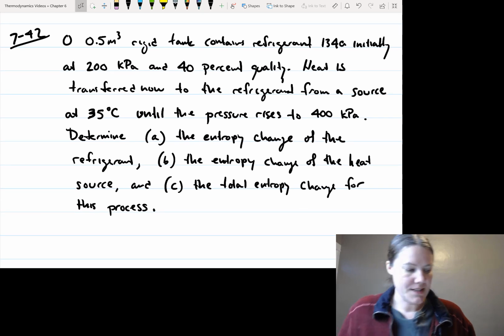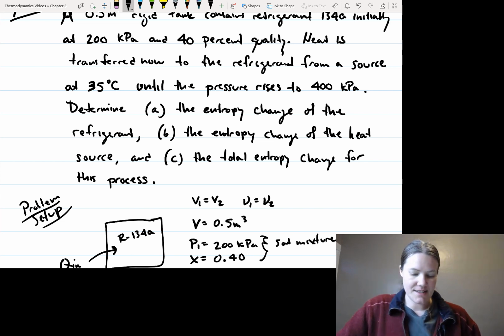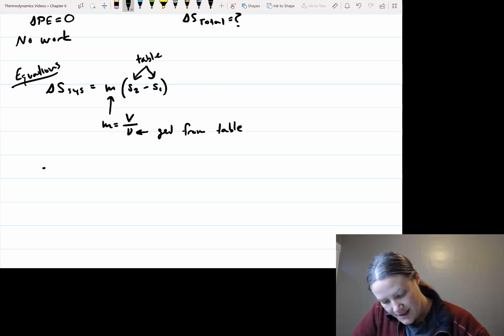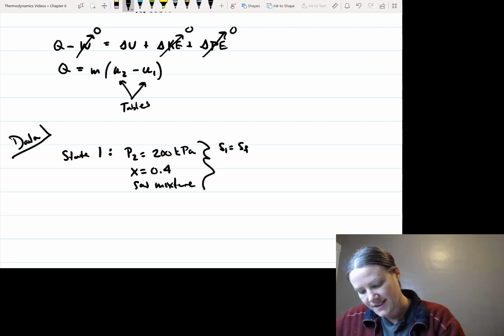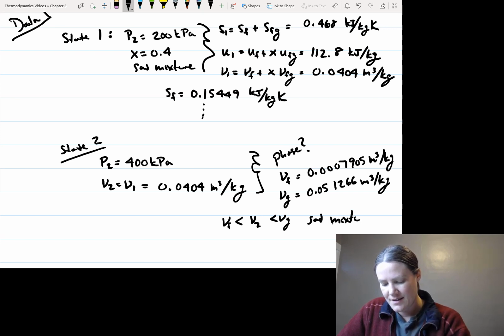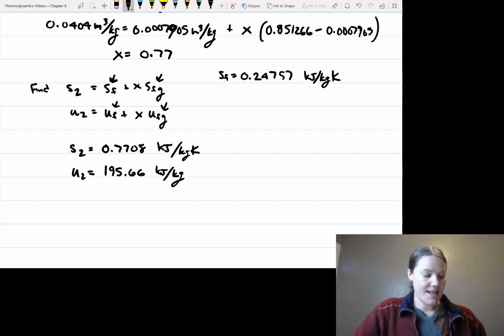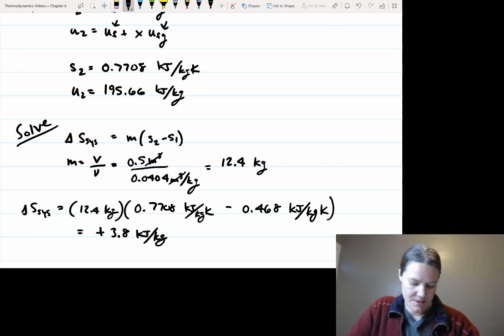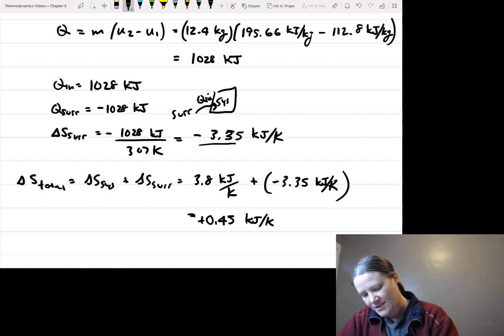Thermodynamics: Example entropy calculation in closed system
Solution to problem 7-42 from Thermodynamics, An Engineering Approach (CBK), 8th edition.

A 0.5 m^3 rigid tank contains refrigerant-134a initially at 200  kPa and 40 percent quality.  Heat is transferred now to the refrigerant from a course at 35 C until the pressure rises to 400 kPa.  Determine (a) the entropy change of the refrigerant, (b) the entropy change of the heat source, and (c) the total entropy change for this process.